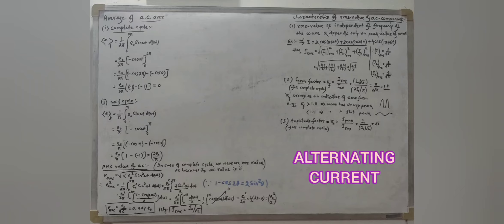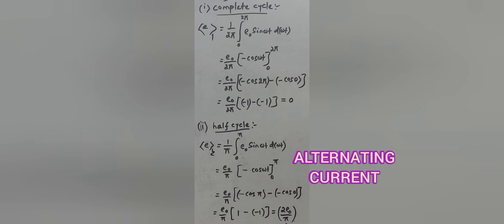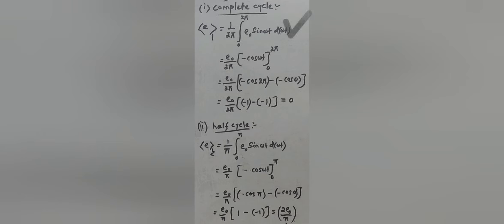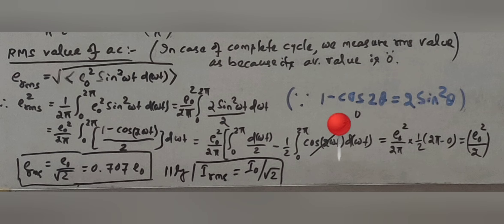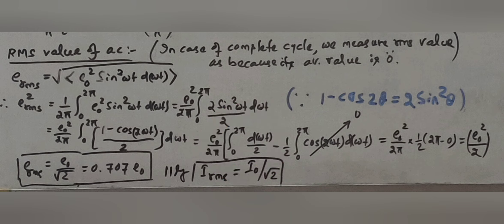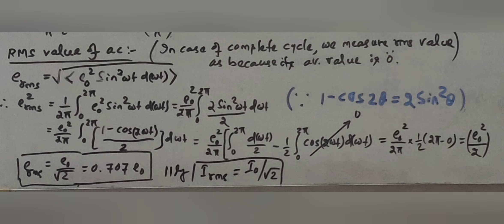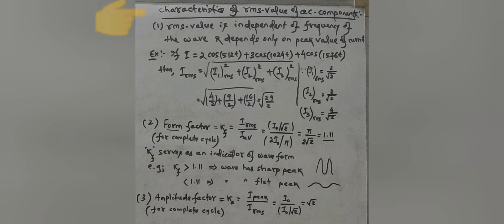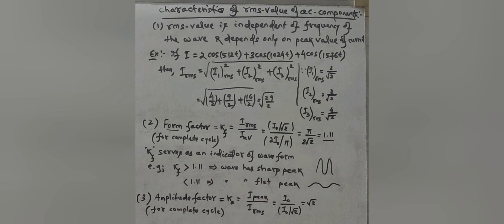ALTERNATING CURRENT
Estimating average & RMS & some characteristics of alternating current for beginners